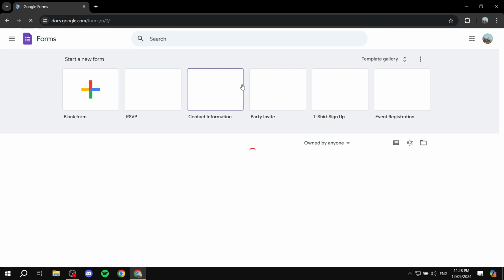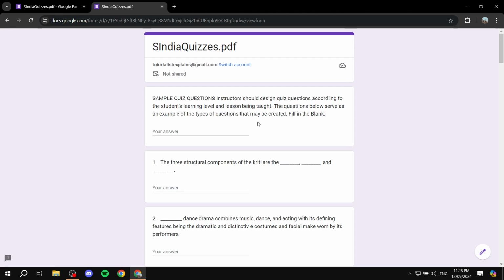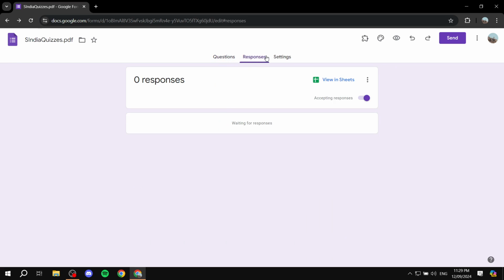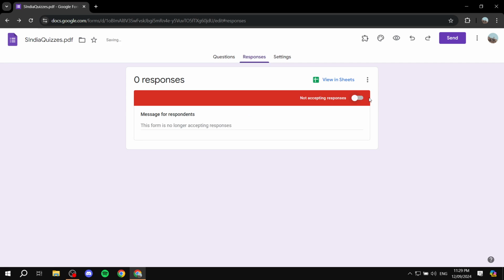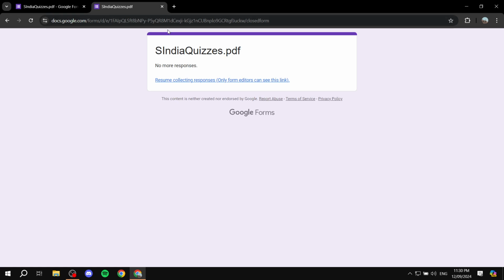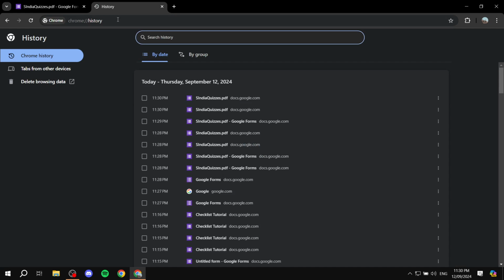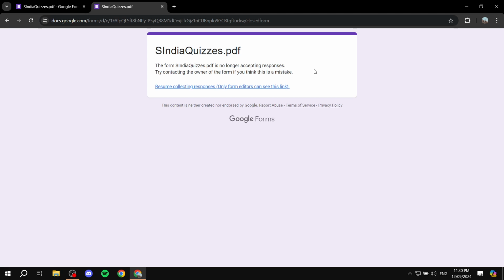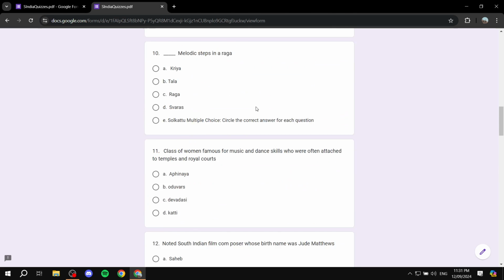How to Close Google Form Responses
If you are looking for a video about How to Close Google Forms Responses, here it is!